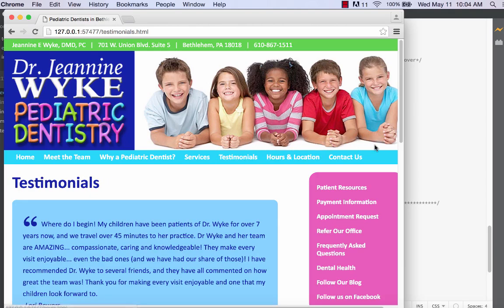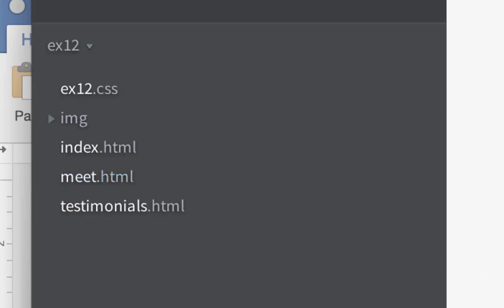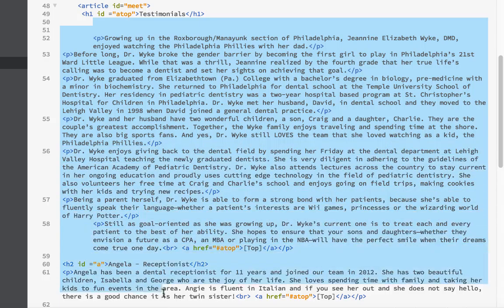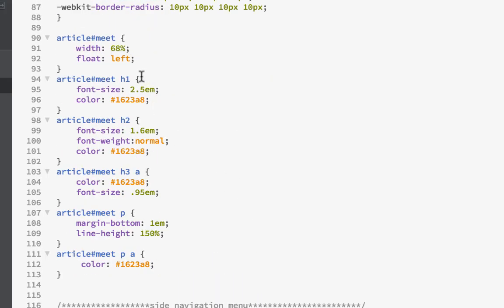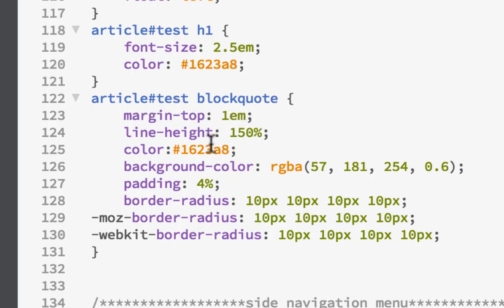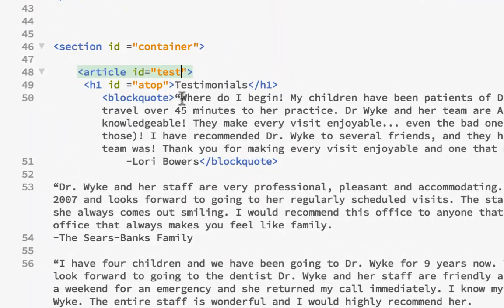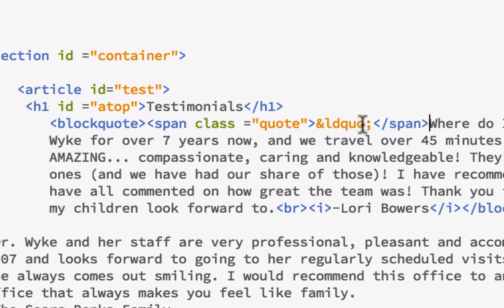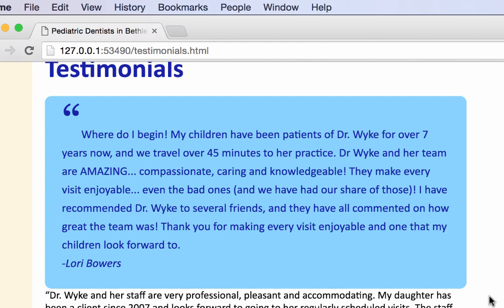Ex12c_WykePages_Test_Pt1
Testimonials Page - Part 1:
Overview, creating the file, copying HTML and testimonials from Word, adding a blockquote element, a span class and updating article#test styles for the page.